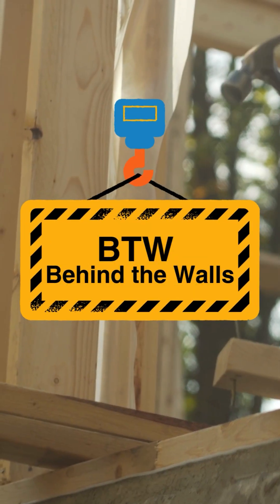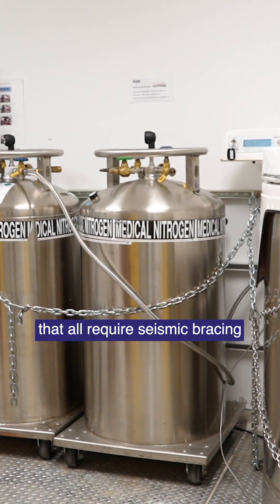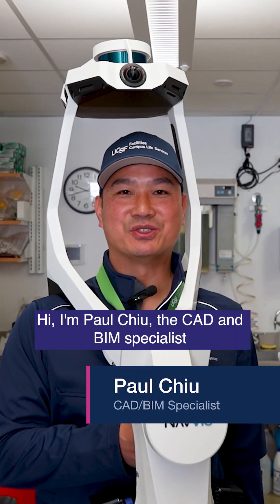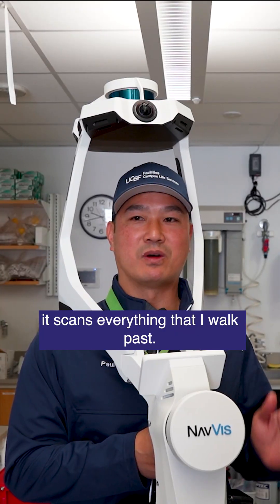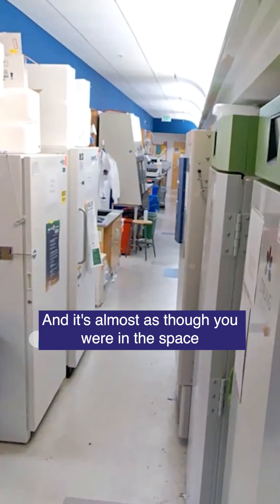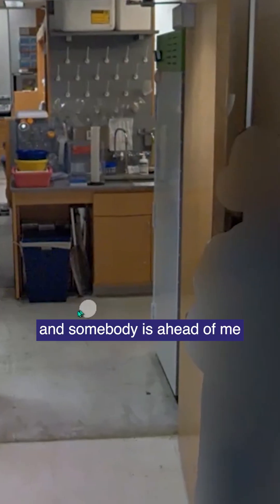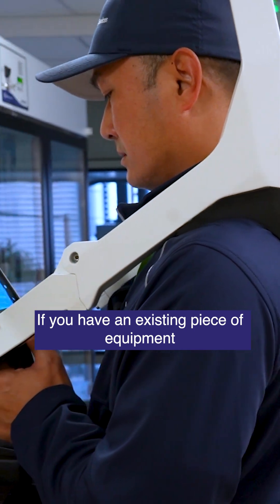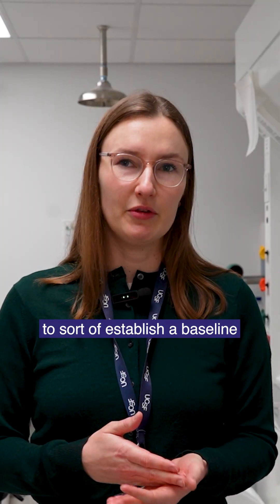This device has modernized seismic bracing at UCSF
Hannah and Paul talk about the futuristic mapping device that has revolutionized the seismic bracing process.